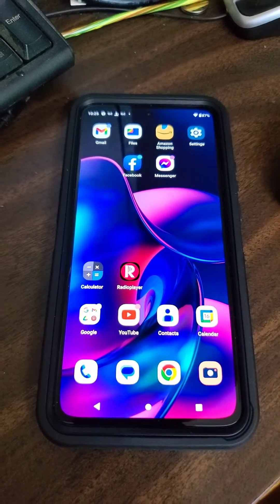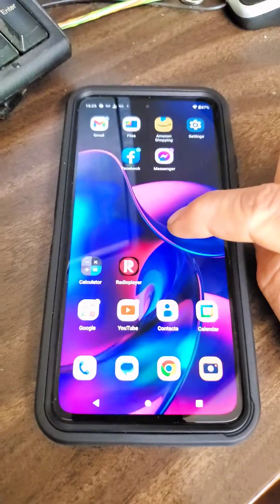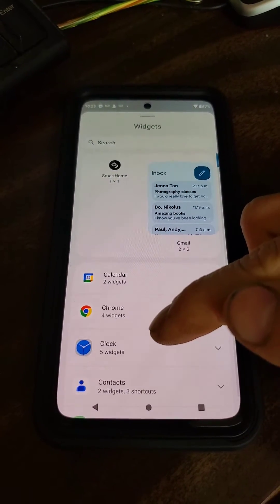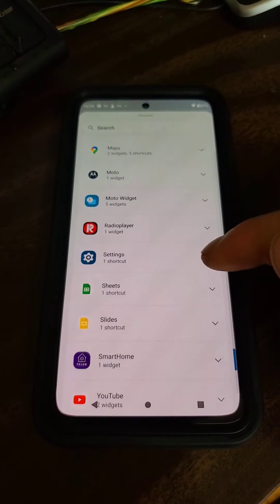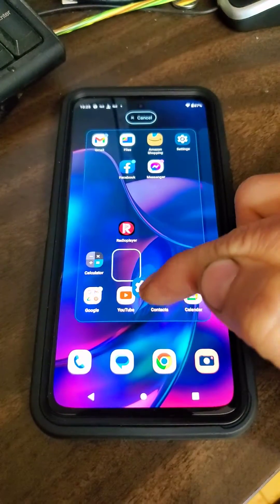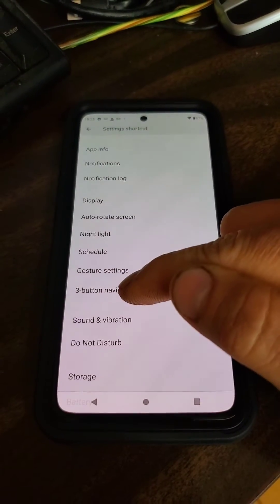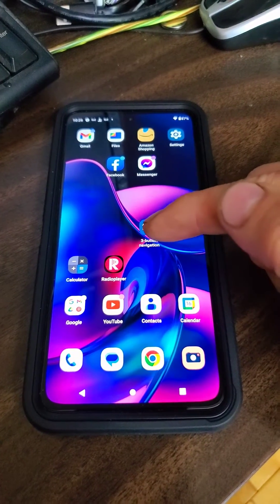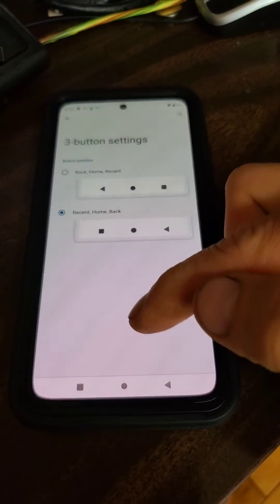Motorola Edge 2022 3 button navigation bar settings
Motorola Edge 2022 navigation bar settings